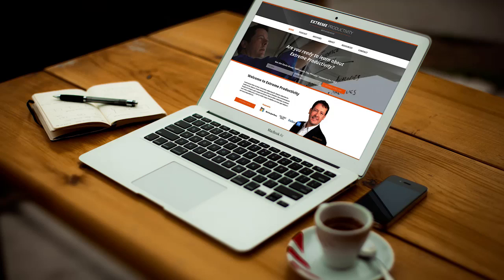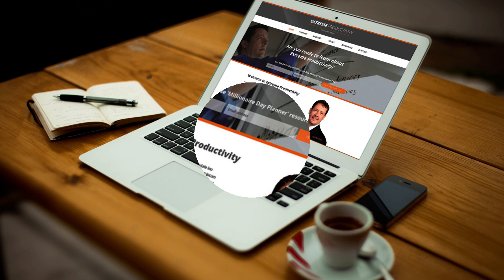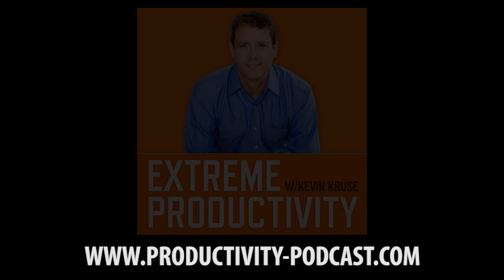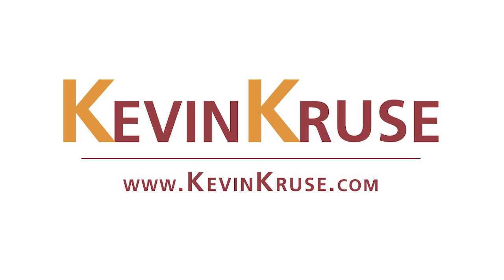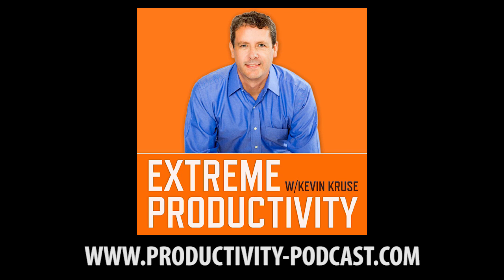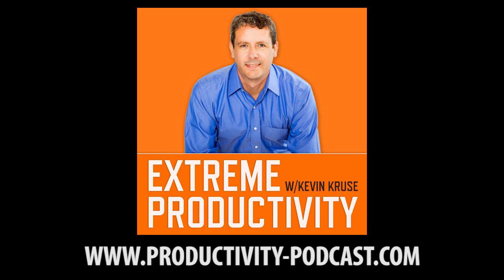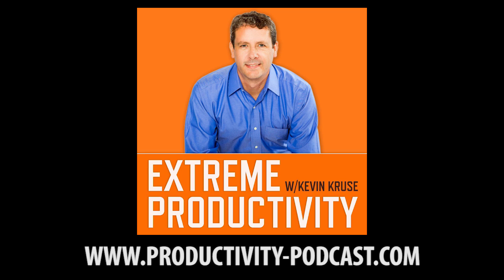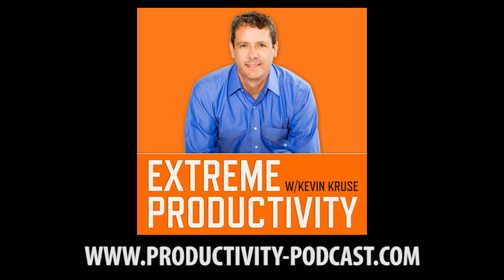What Is The Best Planner Or Notebook - Extreme Productivity with Kevin Kruse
Extreme Productivity Podcast Episode 40

In this episode, I’ll tell you what’s the best type of notebook to use.